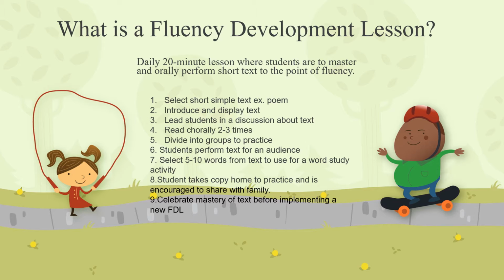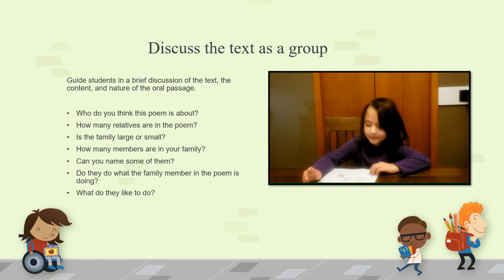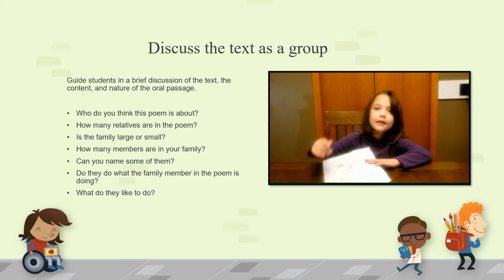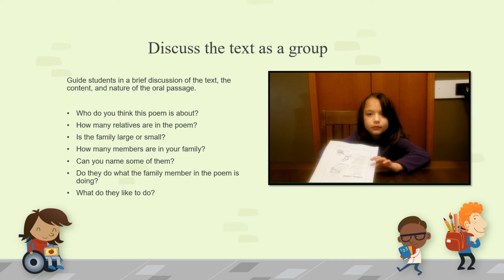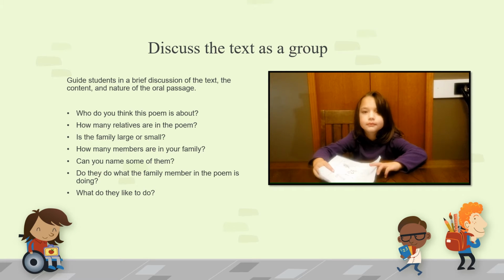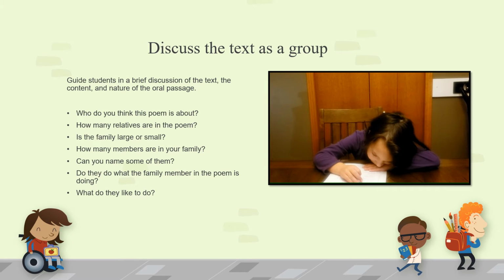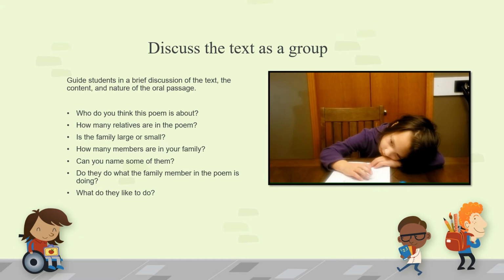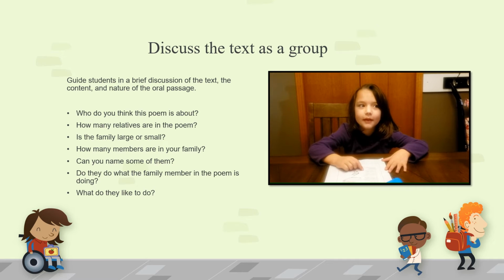Fluency Development Lesson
EDUC 435 LT3